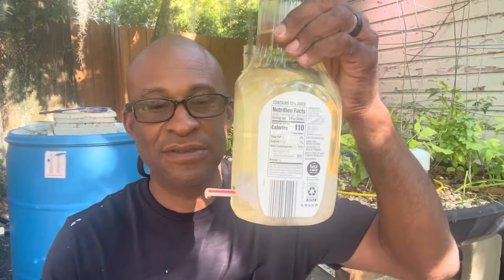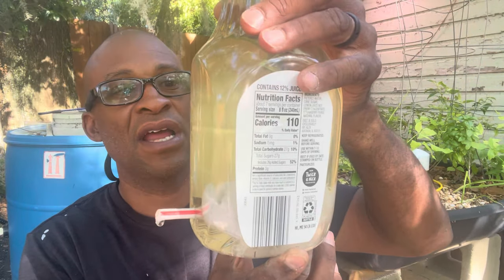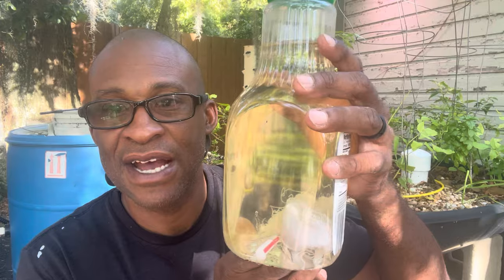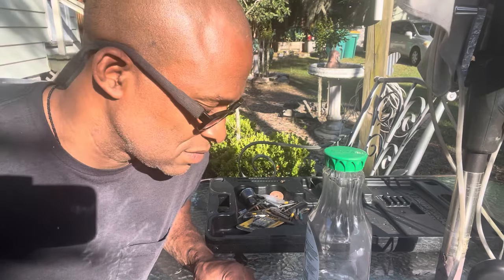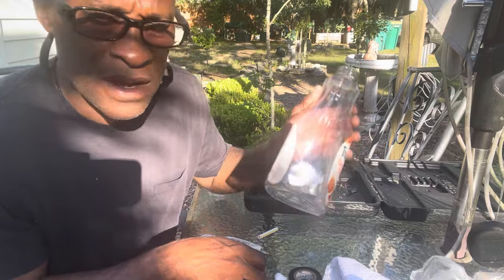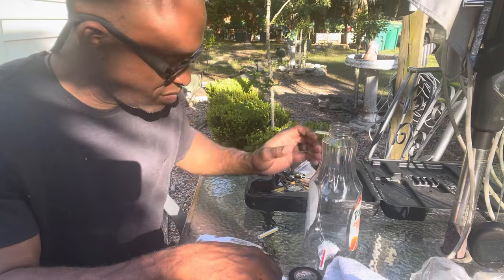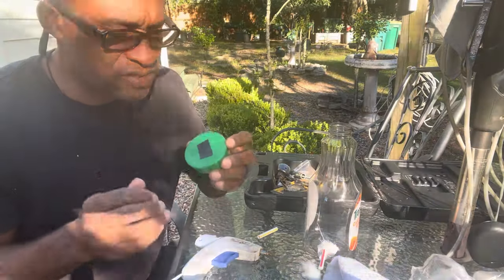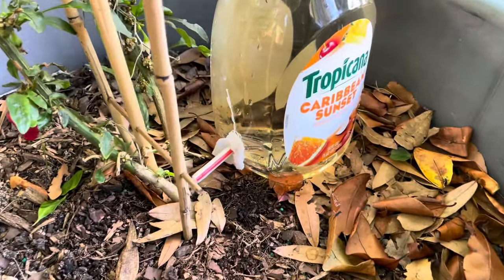Water Bottle irrigation (Episode 69)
Making drip irrigation for my plants with plastic bottles.